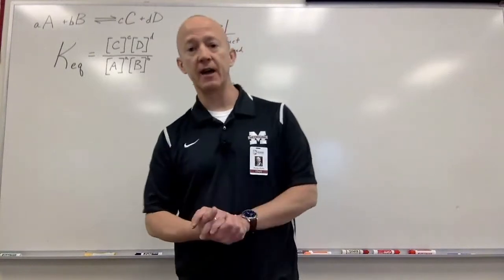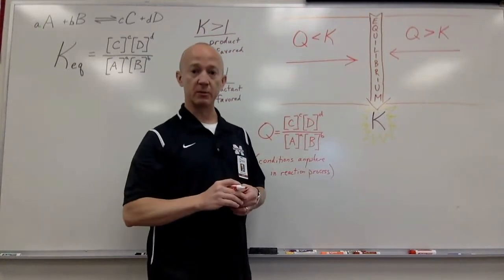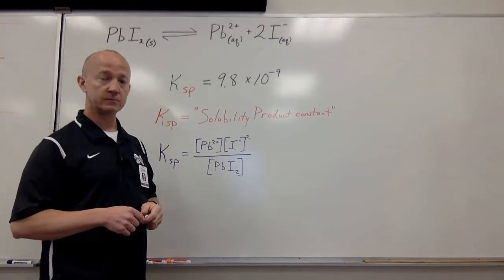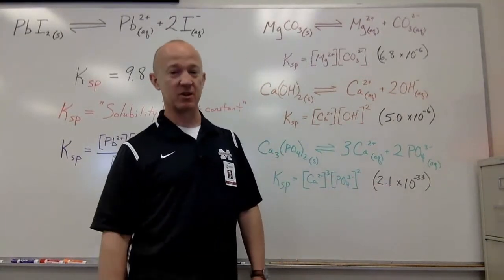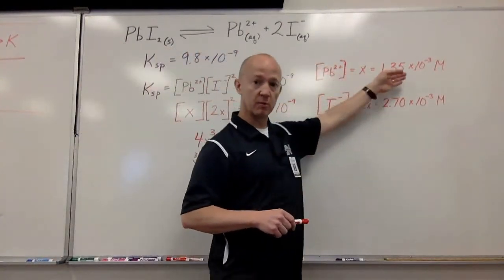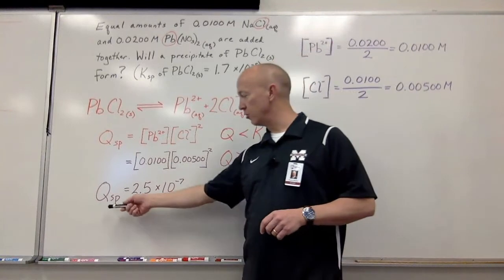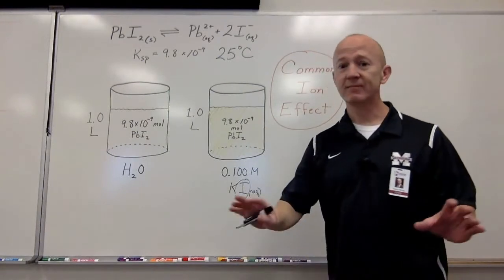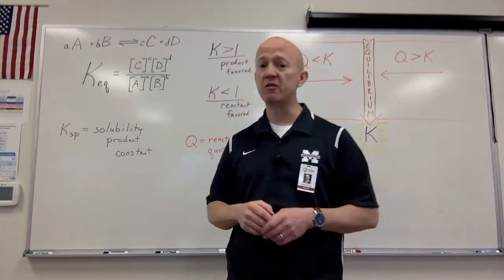Honors Chem 17.3 (Solubility Product constant, Common Ion Effect)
Solubility Product constant, Common Ion Effect